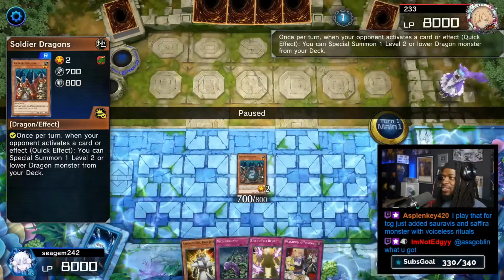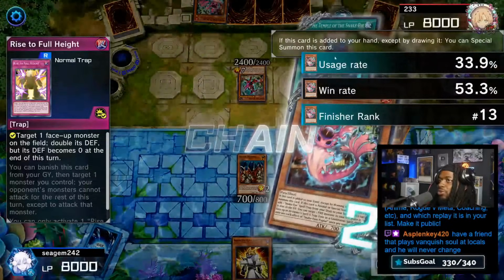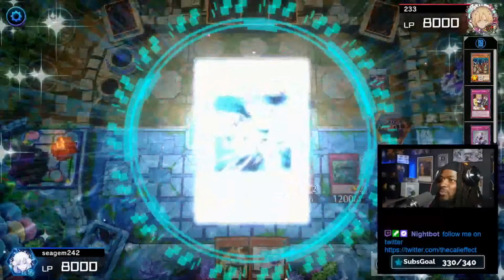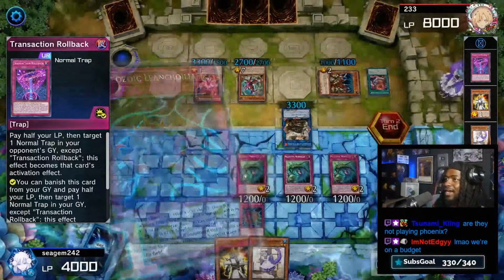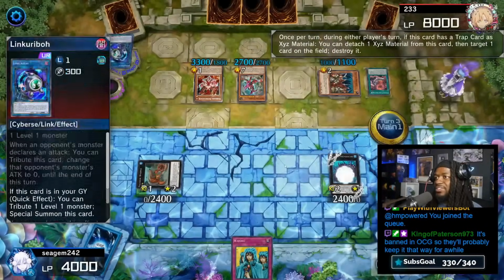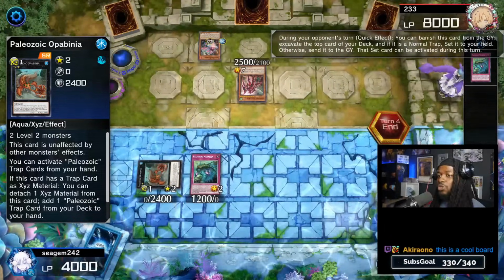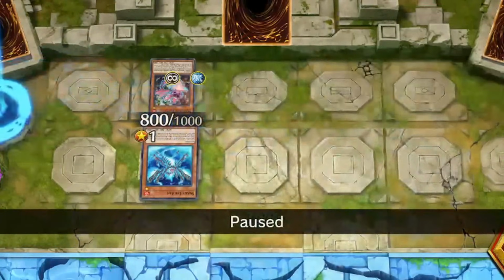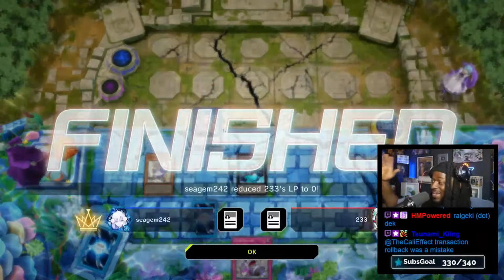I Didn't Think I'd See THIS Deck Re-Surface in 2024!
💥 To Submit a Rated Replay please follow these 3 instructions down below.

✅Please describe your game (Your Master Duel name & Deck, opponent's name & deck) as well as a breif description if applicable.

✅ ADD this Master Duel Account 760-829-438 & a Screenshot of your decklist!!

✅ You can also catch us on Stream! Mon/Tues/Thurs/Fri 12pm PST on Twitch!